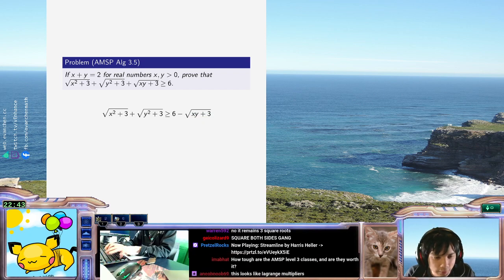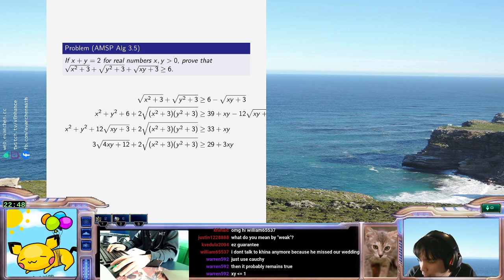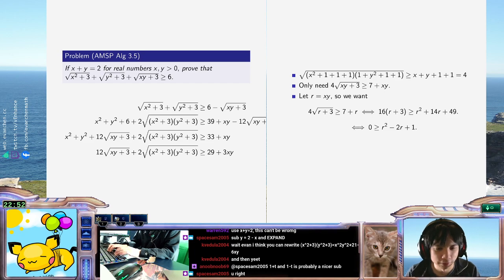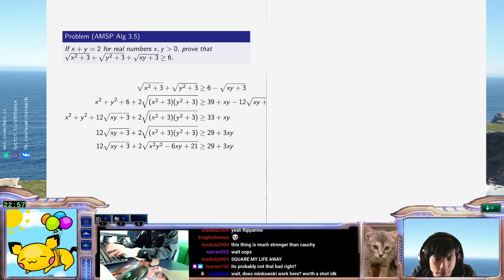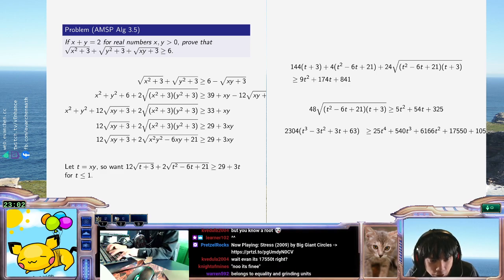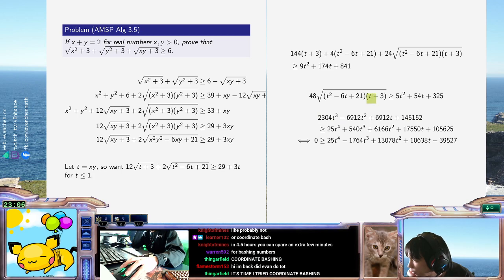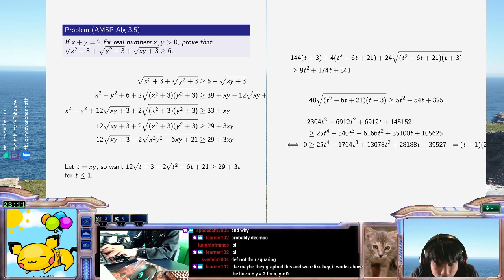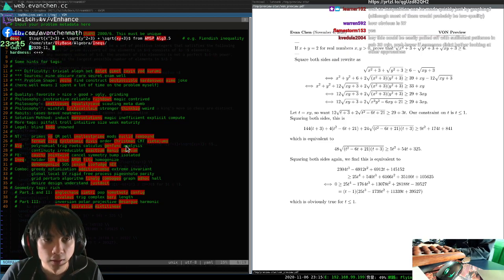AMSP Alg3.5 Inequality: SQUARING THREE TIMES "NOT THAT BAD" (ft more arithmetic demos!)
It's just a one-variable inequality, what could go wrong?